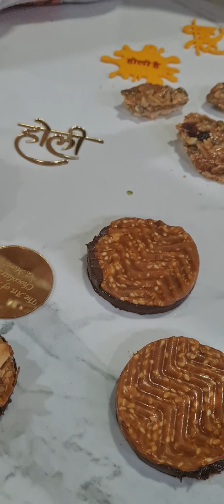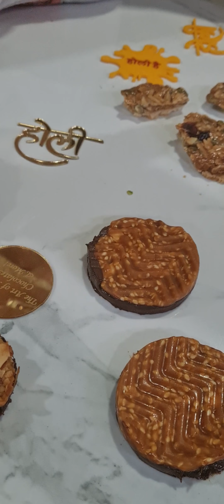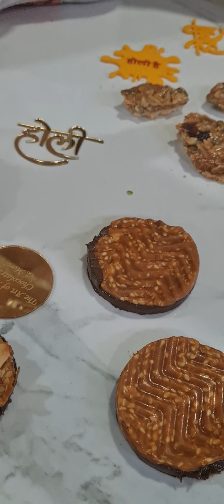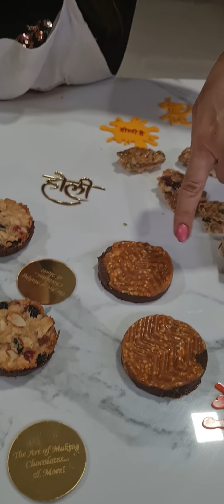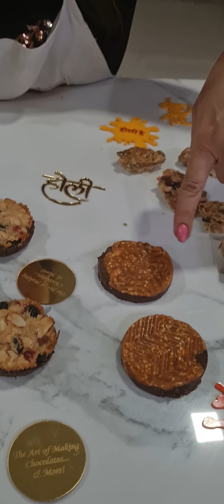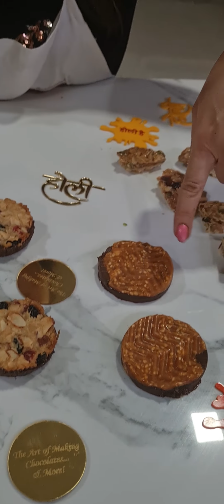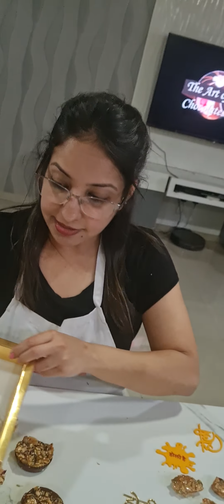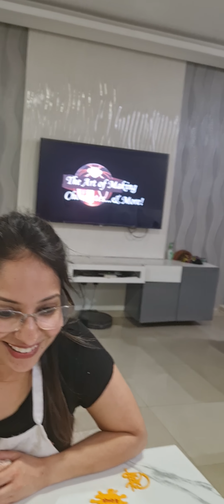" ALL ABOUT PURE CHOCOLATE CHIKKIS"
Successfully Conducted another Class on
 Innovative & Trending Pure Chocolate Delicacies

🍫🍫🍫🍫 "Chikki Chocolates"(Pure Chocolate Florentines) 🍫🍫🍫🍫

Attended by 6 Students 2 International Students from dubai panindia from chennai mumbai (2) and coimbatore

🌈 HOLI 🌈 Dhamaka Weekend!

Friday, 11th March, 3 pm to 7 pm
" CHOCOLATE FUDGE"

Saturday, 12th March, 3 pm to 7 pm
" CHOCOLATE MITHAIS"

And Sunday, 13TH MARCH, 3 pm to 7 pm
" COLOURFUL FUSION DESSERTS" - EGGFREE

Mode : Live, Interactive, Online on Zoom 💻

To Enroll and Register Call or WhatsApp Kashish on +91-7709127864 /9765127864

 Varieties of 🍫🍫🍫Chikki Chocolates Which Students Were Taught And Trained to Make Are Displated(Each & Every Variety Was Shown Practically Live Infront of Student Eyes - Complete End TO End Solutions for Home Chocolatiers Provided :
*Wrapping
*Packaging
*Weight
*Costing
*Pricing
*Shelf Life
*Storage
*Transportation
*Gift Box Packaging Solutions
*Ingredients Brands, Suppliers/Websites All Shared Transparently

Chikki Chocolates Varieties Taught : (Pure Chocolate Tempering, Precise Technique & Methodology, Strokes Demonstrated And Performed In Front Of Students Eyes. Seeding And Table Top Method Both)

* Sesame Chikki
* Thandai Florentine
* 6 Seeds Almond Chikki
* Cookie Florentine
* Pistachio Thin Disc Chikki
* Glazed Cherry Florentine

Most Importantly We Teach and Train Students To Make These Pure Chocolate Delicacies Economically Without Comprising on Ingredient Quailty Without Use of Any Expensive Material/Equipment/

Call or WhatsApp Kashish on 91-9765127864 /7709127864 for further details